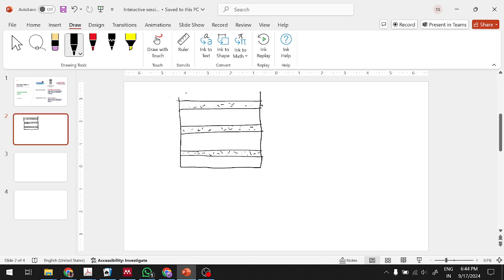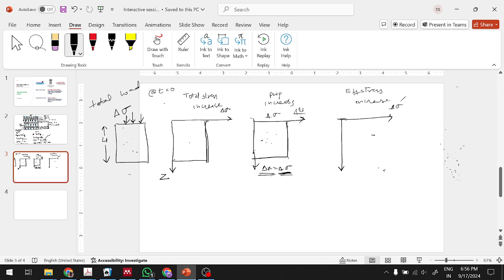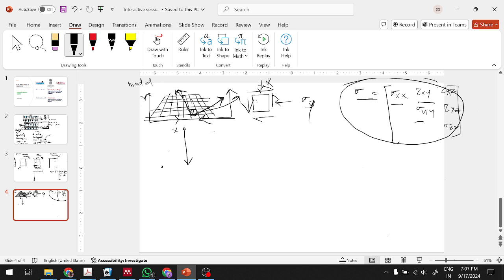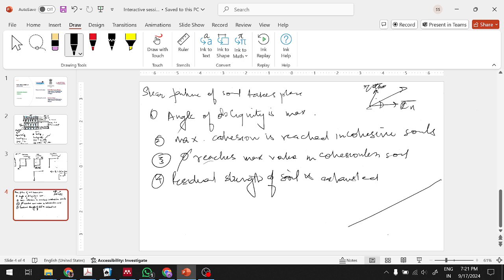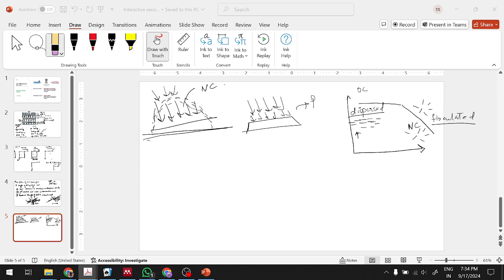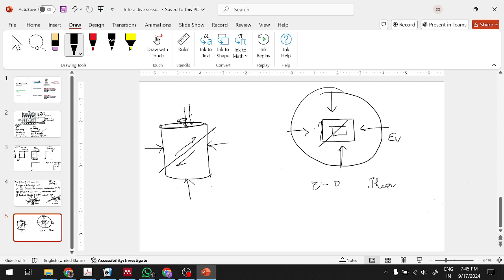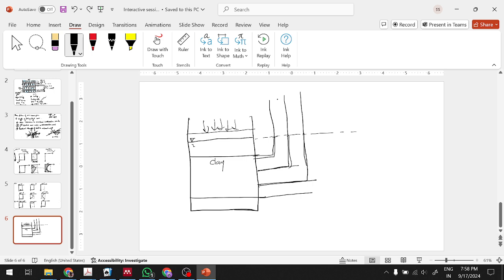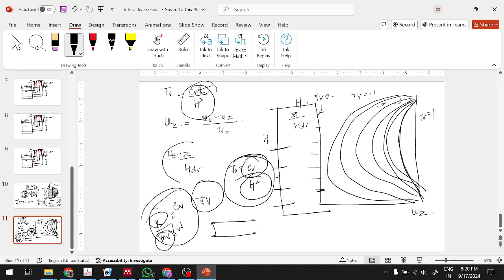Soil Mechanics I: Interactive session 9